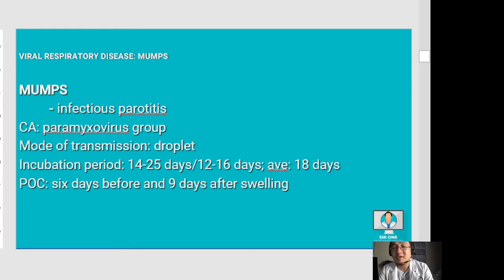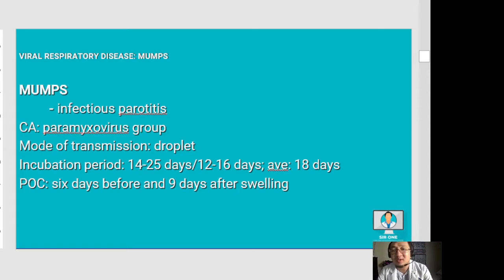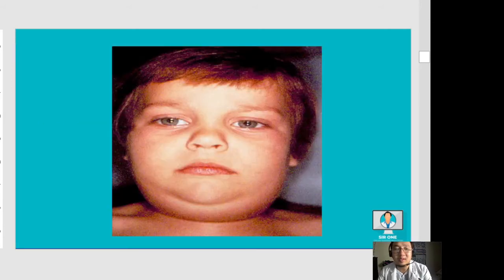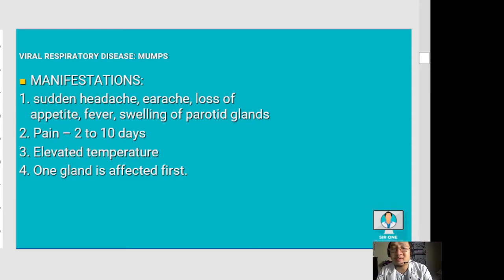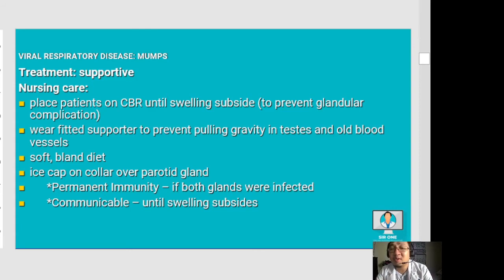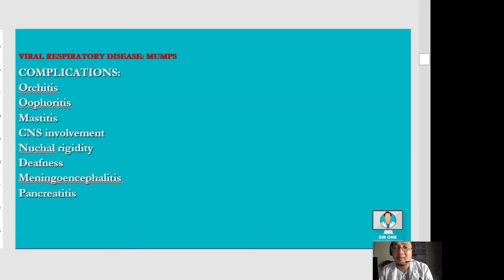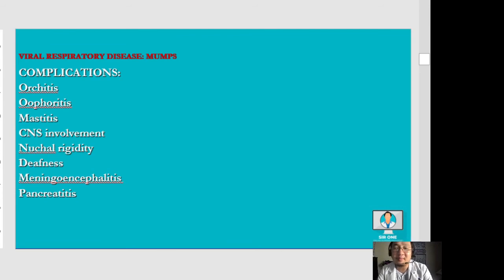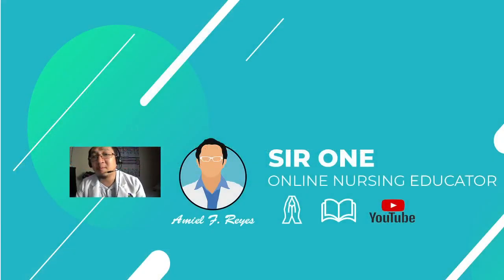COMMUNICABLE AND INFECTIOUS DISEASE - MUMPS